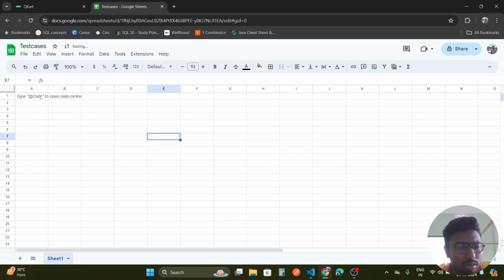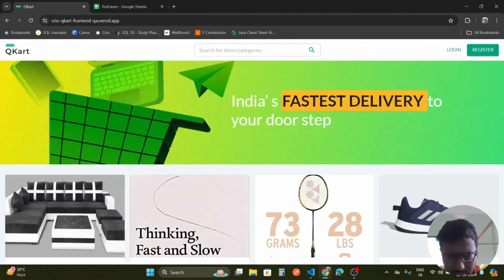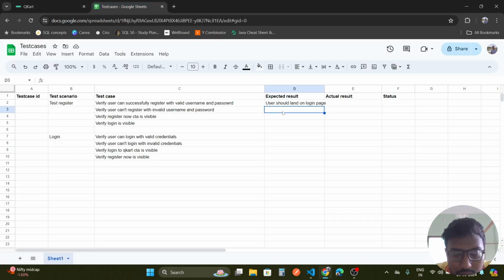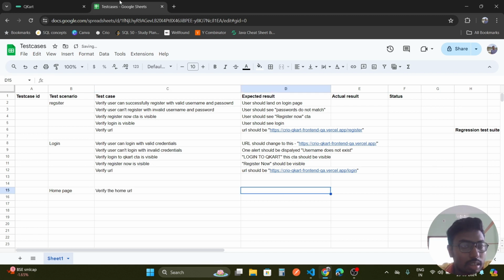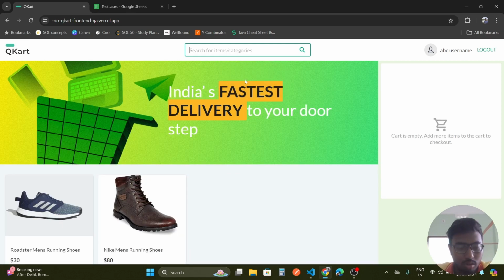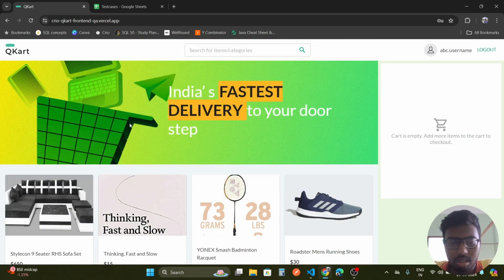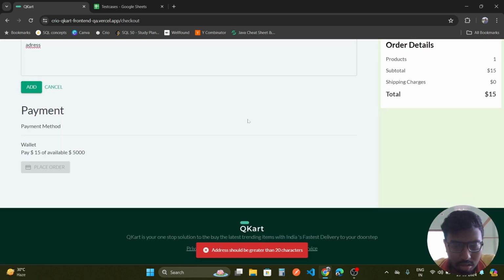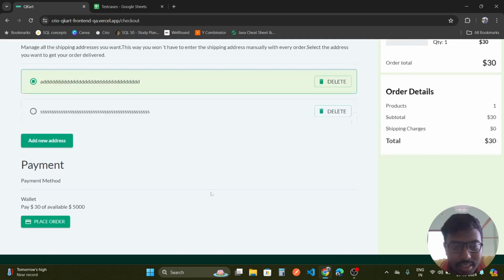Building automation framework #2